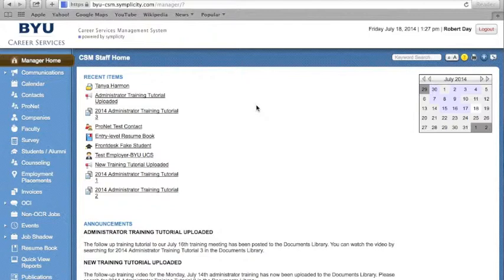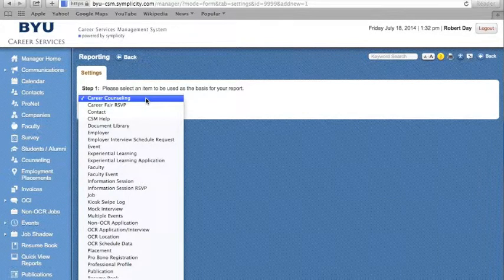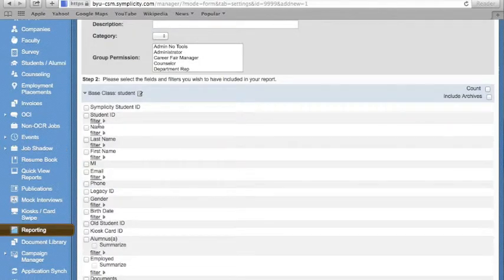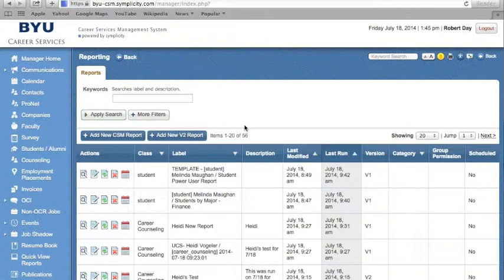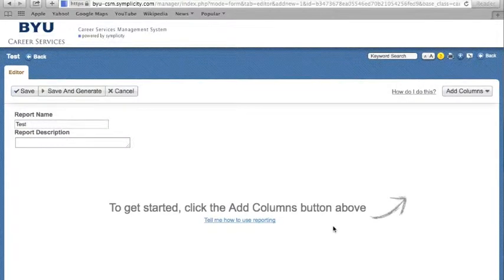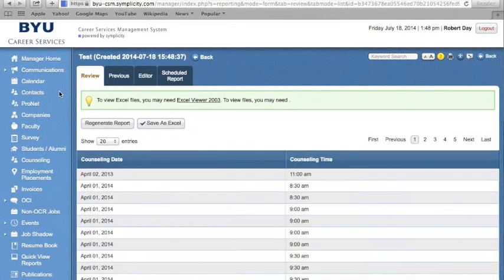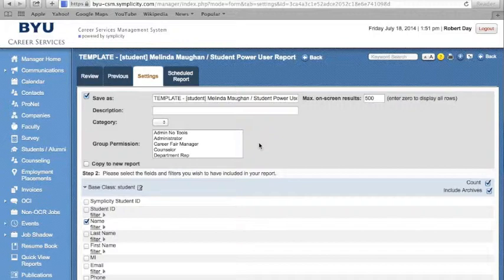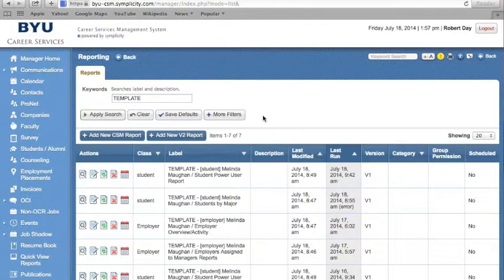Admin Training Tutorial- Reporting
- How to build and save searches
- How to create reports for student activity
- How to know the career demands for students
- How to create a recruiter performance report
- How to run reports for department heads, directors, etc.